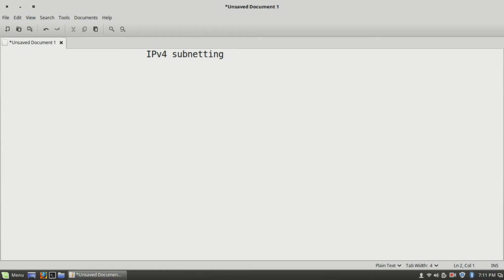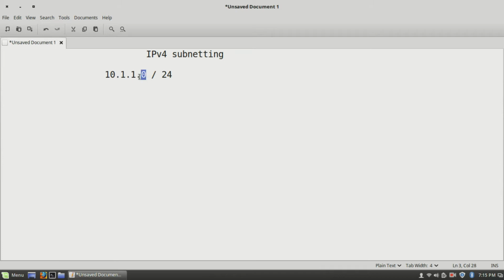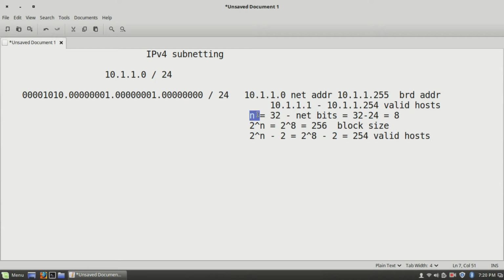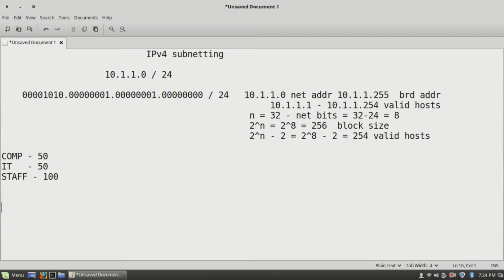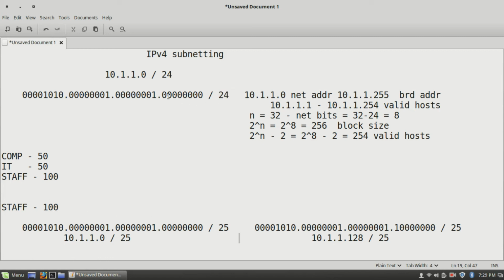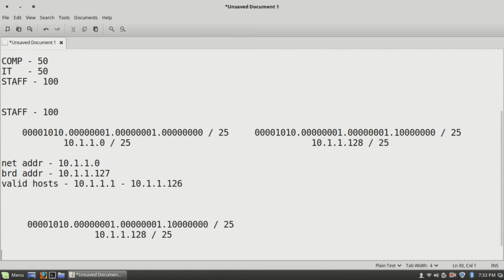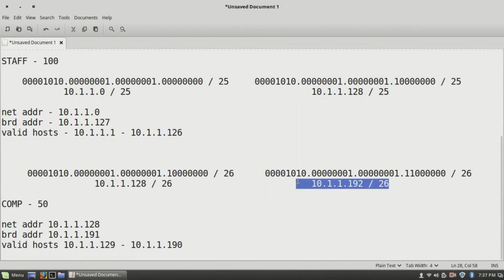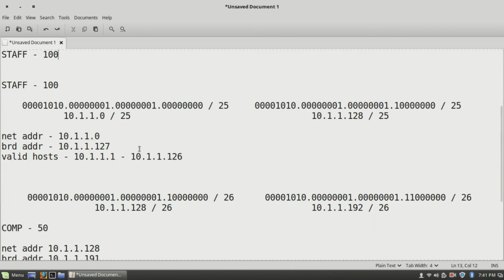A brief discussion on IPv4 Subnetting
A brief discussion on IPv4 subnetting with a CIDR notation.

The notes from the Video:
                            IPv4 subnetting

                    10.1.1.0 / 24   - CIDR notation

    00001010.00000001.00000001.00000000 / 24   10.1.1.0 net addr 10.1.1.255  brd addr
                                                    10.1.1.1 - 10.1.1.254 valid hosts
                                                n = 32 - net bits = 32-24 = 8
                                                2^n = 2^8 = 256  block size
                                                2^n - 2 = 2^8 - 2 = 254 valid hosts

COMP - 50
IT   - 50
STAFF - 100

STAFF - 100

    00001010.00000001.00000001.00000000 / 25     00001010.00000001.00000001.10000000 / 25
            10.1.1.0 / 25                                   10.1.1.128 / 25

net addr - 10.1.1.0
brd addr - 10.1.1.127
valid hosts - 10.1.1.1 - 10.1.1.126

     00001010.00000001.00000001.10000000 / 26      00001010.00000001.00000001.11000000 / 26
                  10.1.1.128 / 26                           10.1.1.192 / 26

COMP - 50

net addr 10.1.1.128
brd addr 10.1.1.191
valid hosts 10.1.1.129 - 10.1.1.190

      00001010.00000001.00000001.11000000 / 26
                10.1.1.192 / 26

IT - 50

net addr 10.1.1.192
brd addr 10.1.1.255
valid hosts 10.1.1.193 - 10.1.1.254